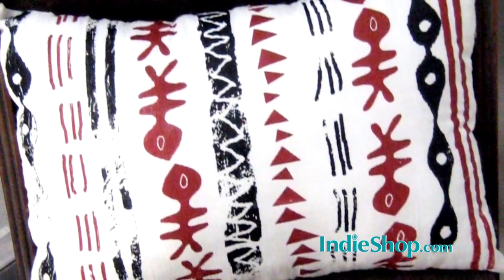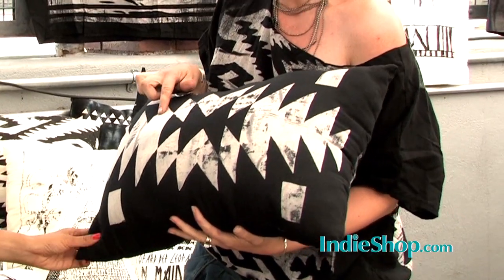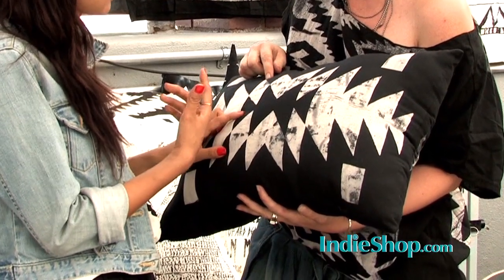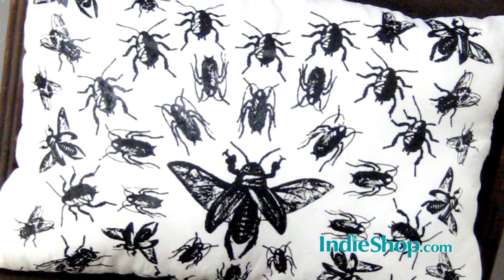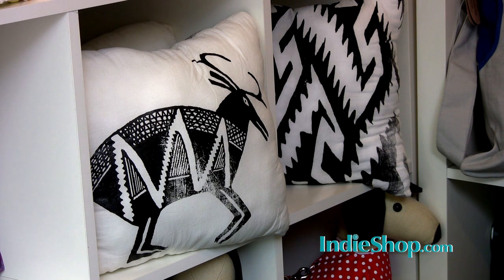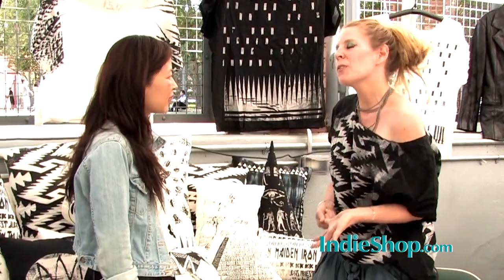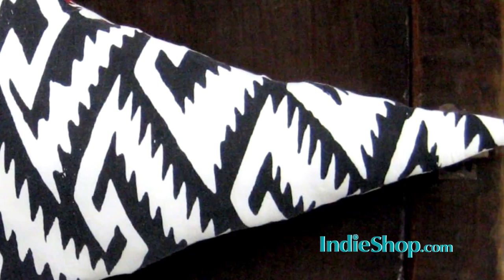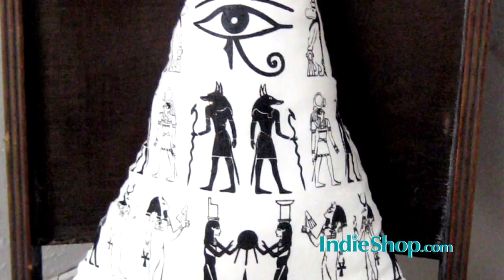Pillows with Pizazz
I had purchased the tiniest bed I possibly could for my super tiny bedroom and decided the way to make it look more fun was to sleep with as many pillows as possible, so I took my t-shirt silk screens, printed, sewed and stuffed some fabric and now I have the most rad bed in the world.  Many of the images are based upon the idea of the New Native Americans.  I had to keep moving my production facilities every 2 years because the rents would become unaffordable. The constant moving made me think of Native Americans and their nomadic struggle to survive as more powerful people came.  These pillows would look awesome in your own Urban or Suburban Tee Pee!!!